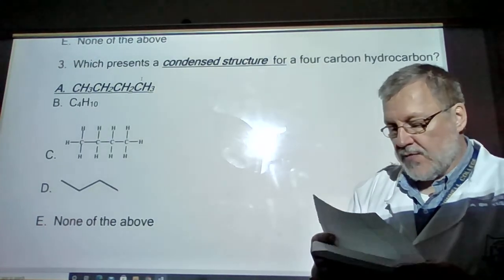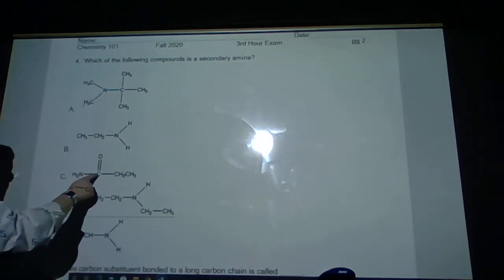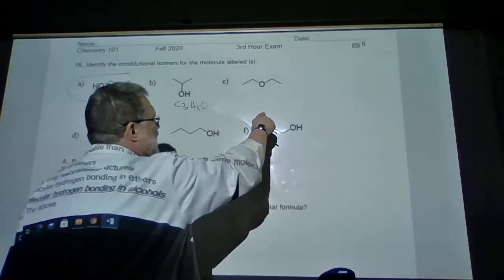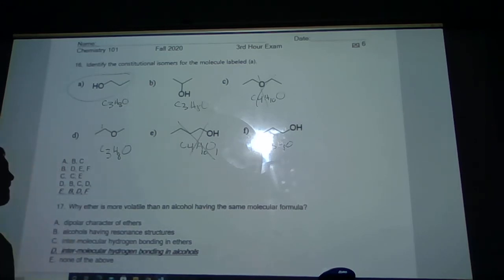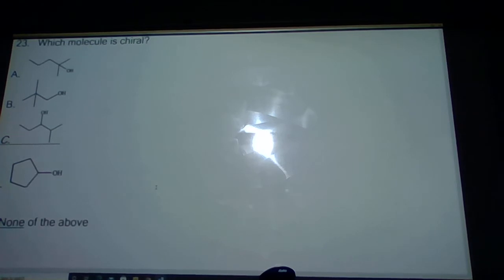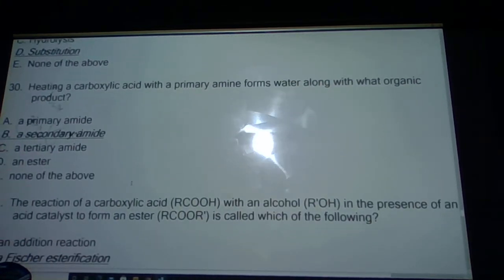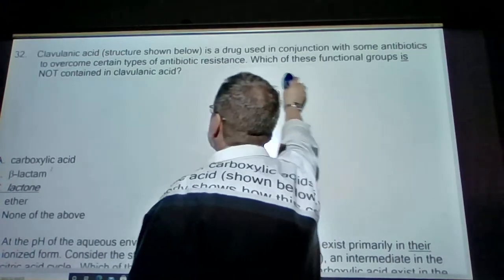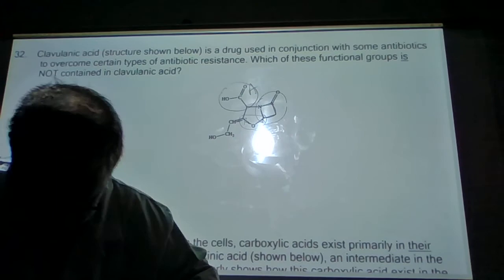3rd hour exam chem 101 fall 2020 missed probems